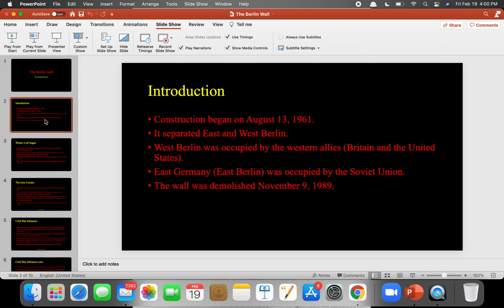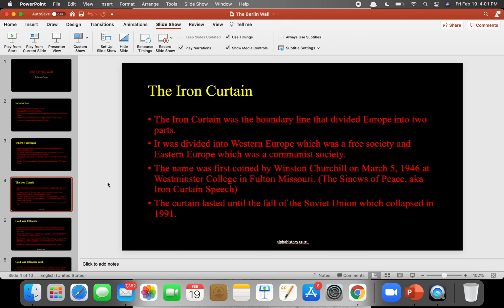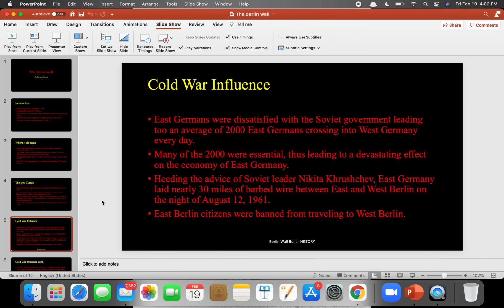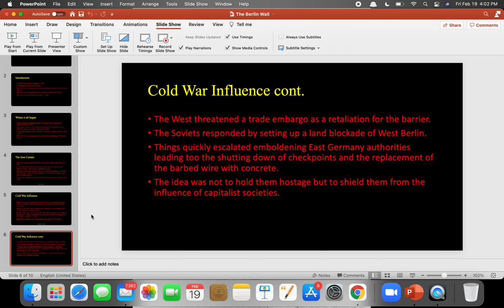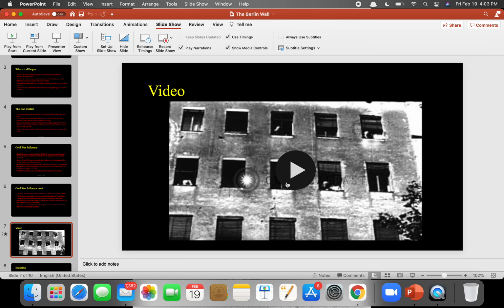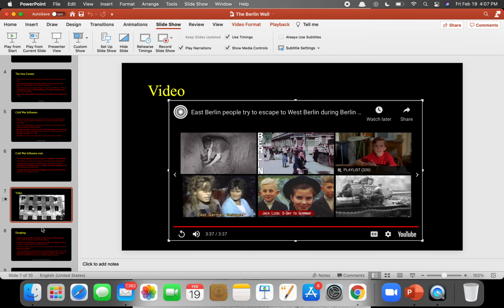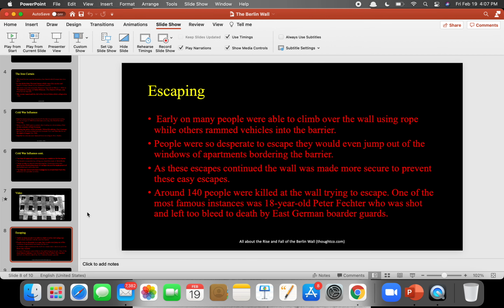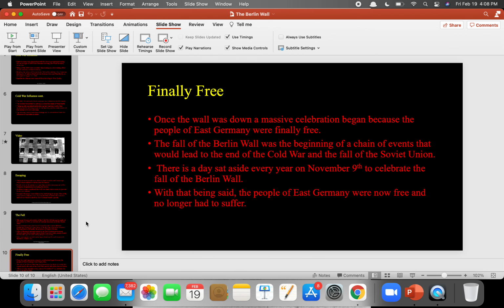The Berlin Wall